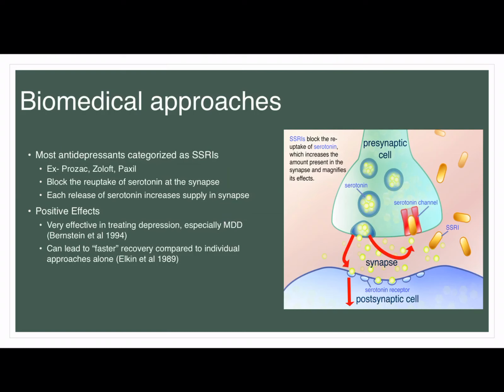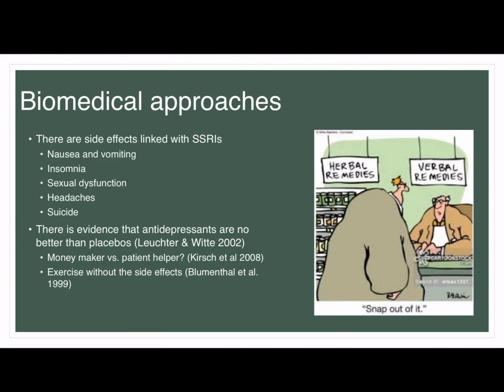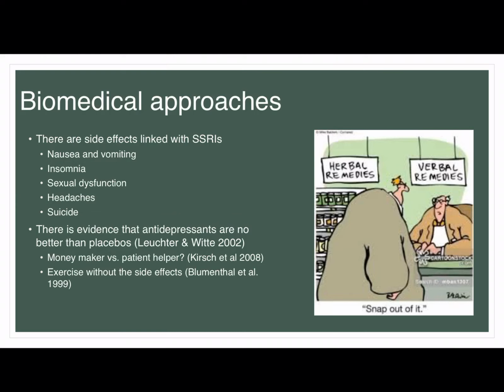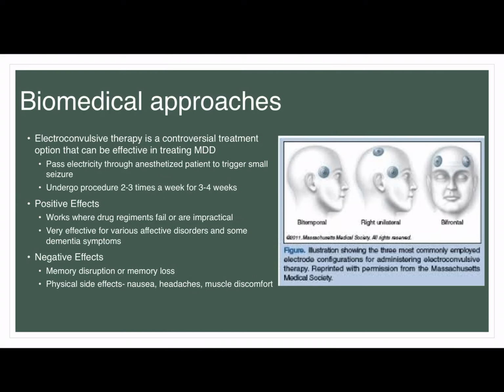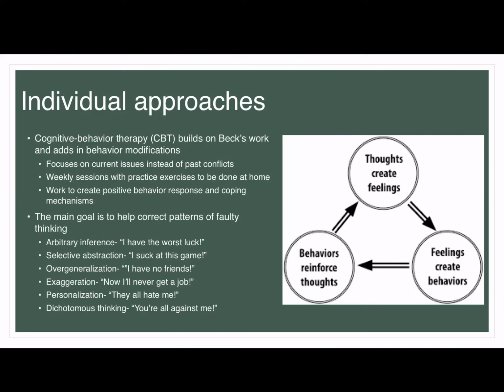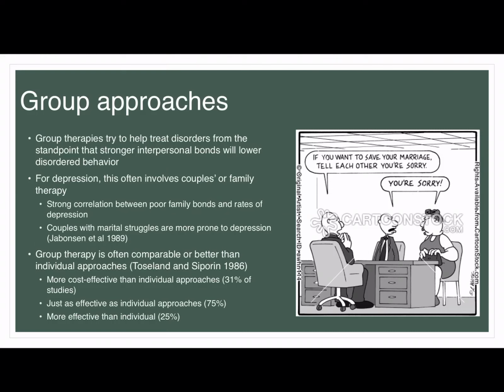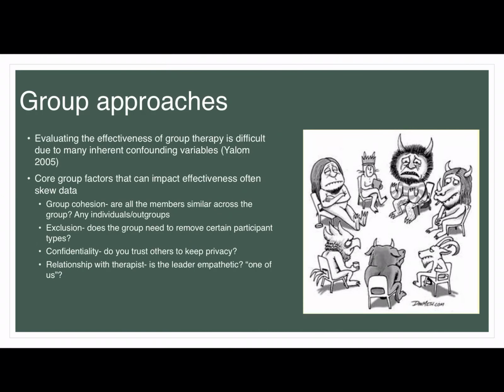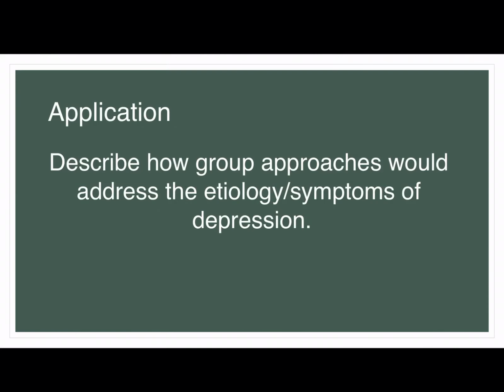Clinical therapy and depression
Distance learning ib psy